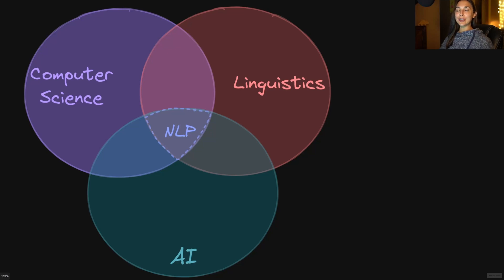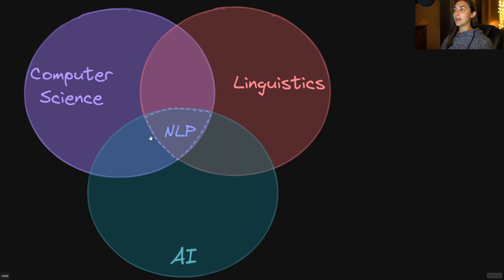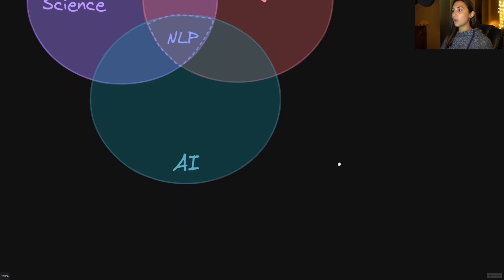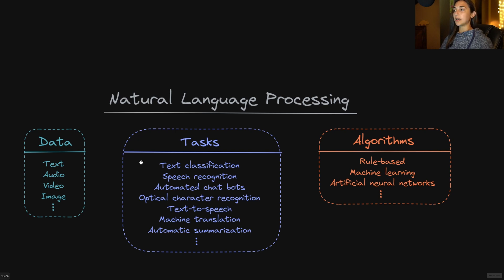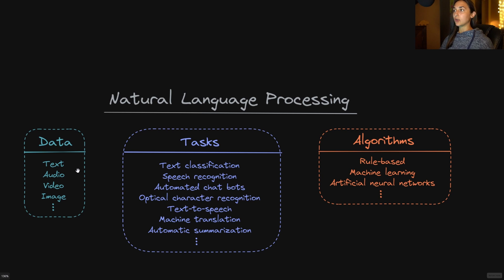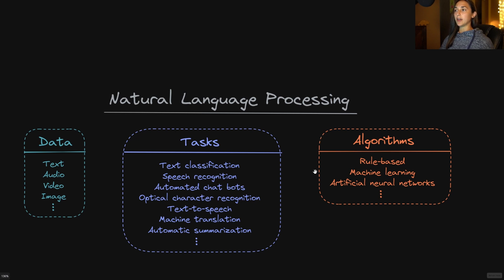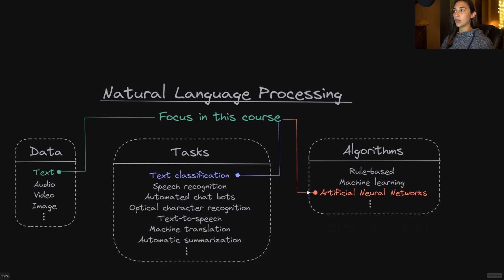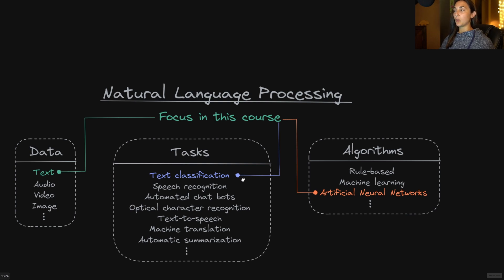Intro to Natural Language Processing (NLP)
Welcome to this deeplizard course, NLP Intro for Text - Sentiment Analysis with Deep Learning! This course provides an introduction to the field of Natural Language Processing (NLP) with a focus on sentiment analysis and text classification using artificial neural networks. In this lesson, we'll get introduced to the field of Natural Language Processing, otherwise known simply as NLP.

🔥 EARLY ACCESS SALE 🔥
Be the first to enroll in the course this week, and get the early access sale price!

✨ See the course page to get an overview of the course and enroll:

🕒🦎 VIDEO SECTIONS 🦎🕒

00:00 Welcome to DEEPLIZARD - Go to deeplizard.com for learning resources
00:10 Intro to the Field of NLP
00:40 NLP Tasks
01:00 NLP Data Types
01:22 NLP Algorithms
01:56 Our Focus in this Course
02:49 Collective Intelligence and the DEEPLIZARD HIVEMIND

❤️🦎 Special thanks to the following polymaths of the deeplizard hivemind:
Tammy
Mano Prime
Ling Li